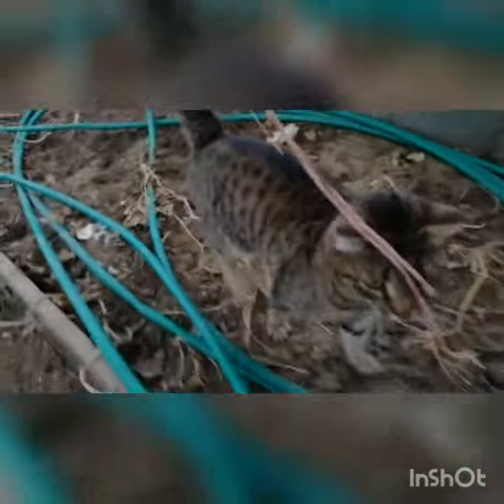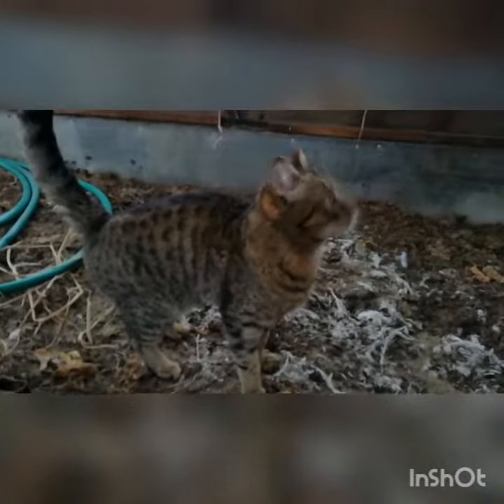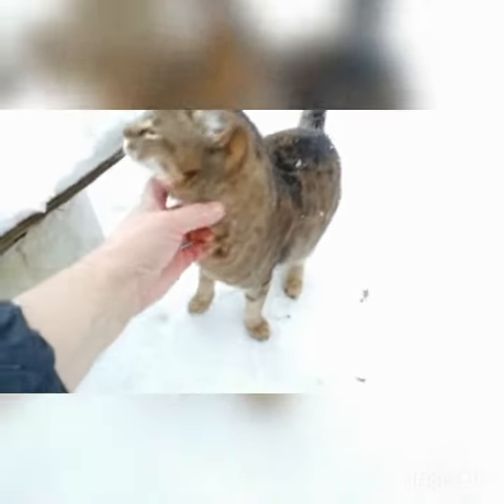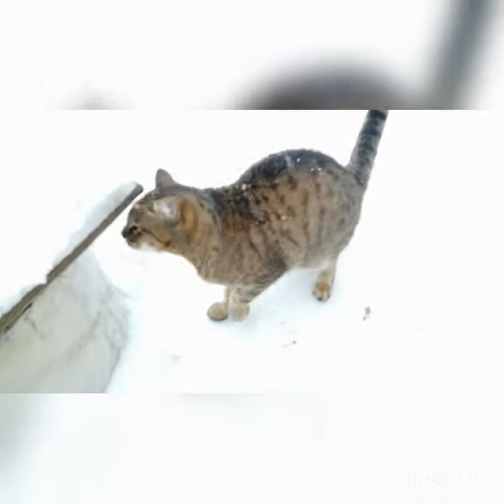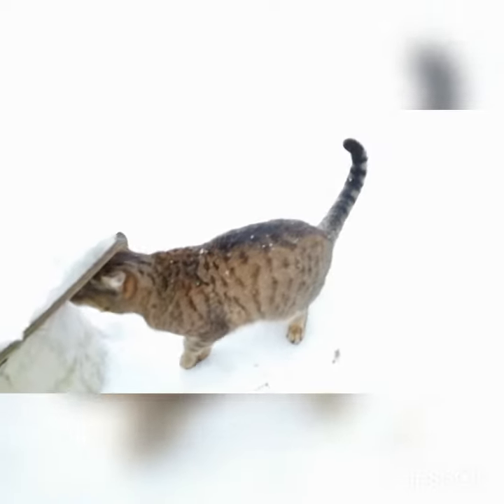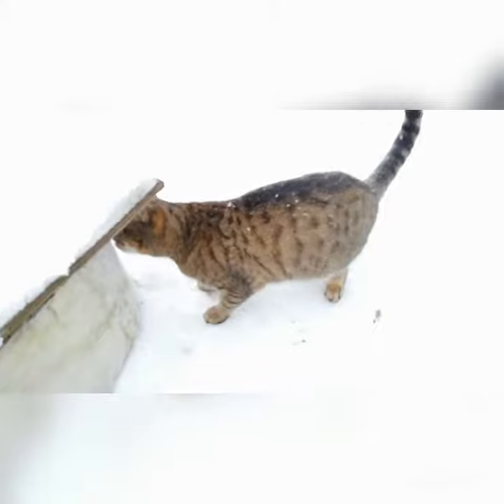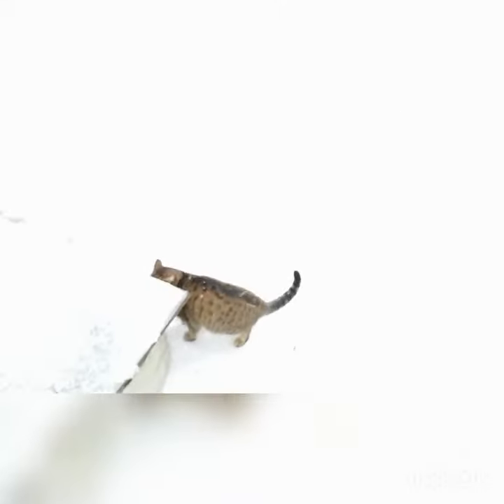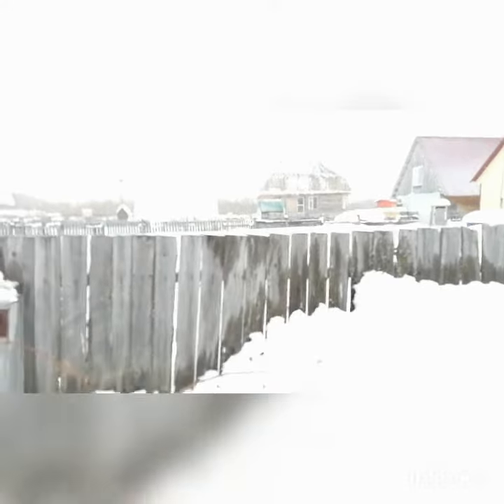My greenhouse in winter.